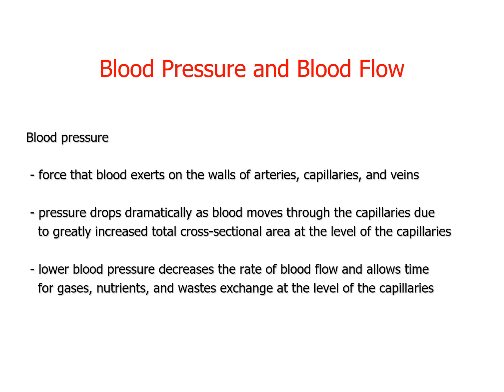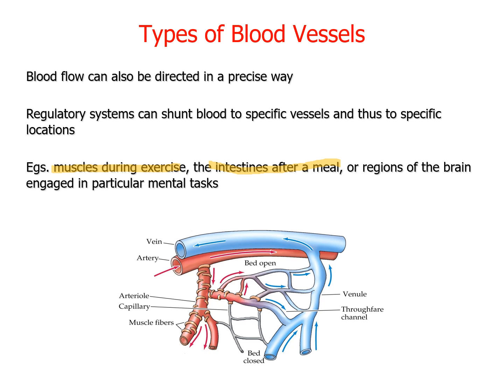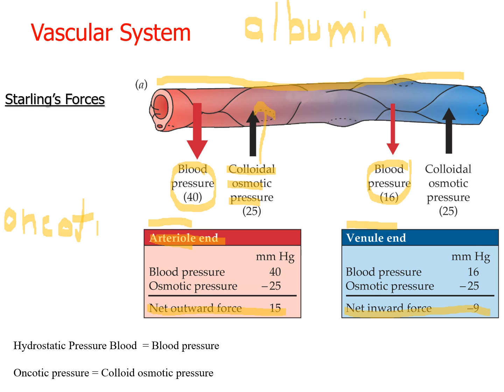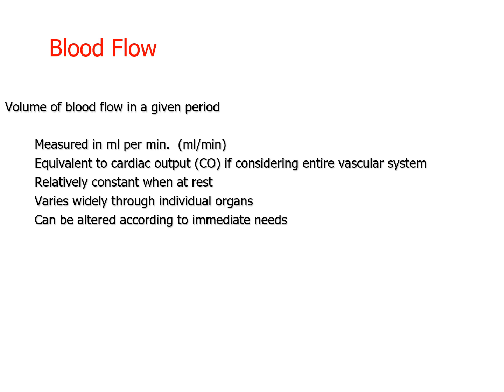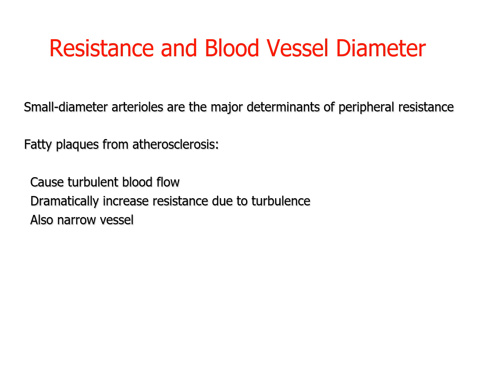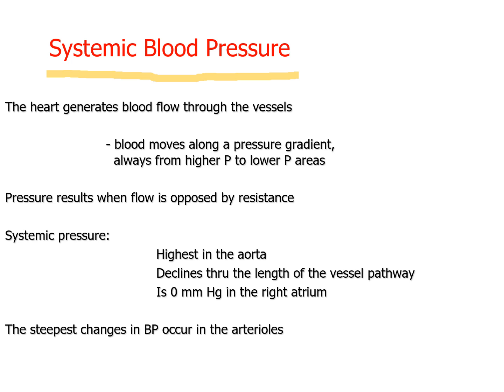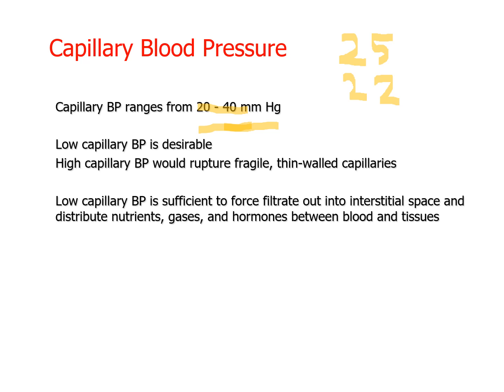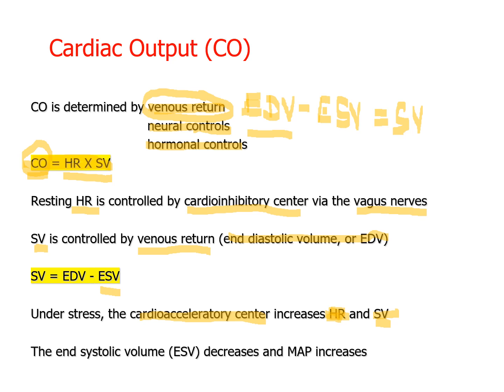Human Physiology - Cardiovascular Lecture 5a Part 2